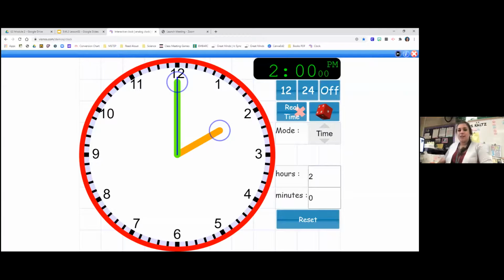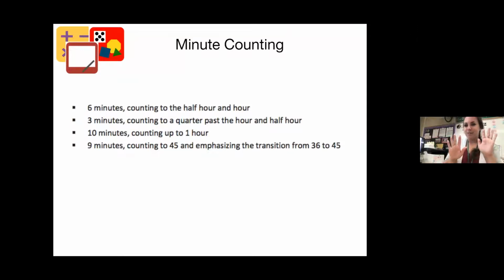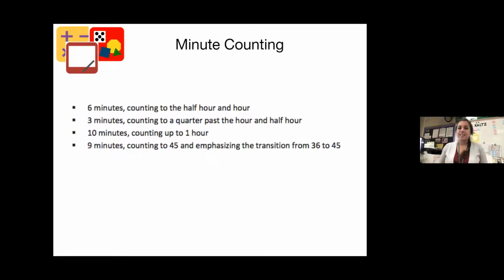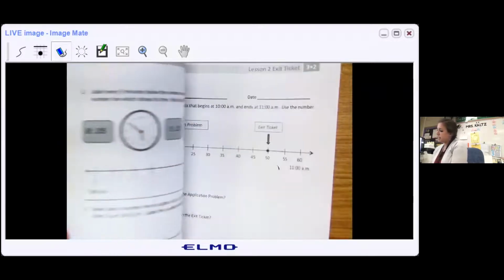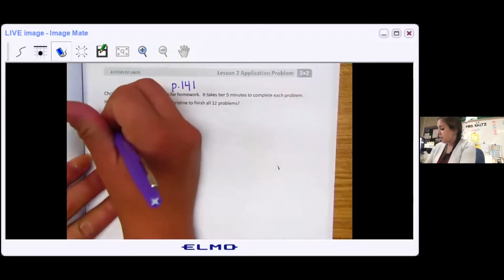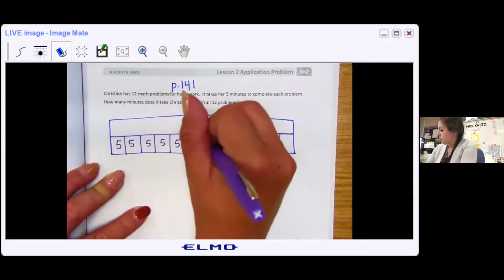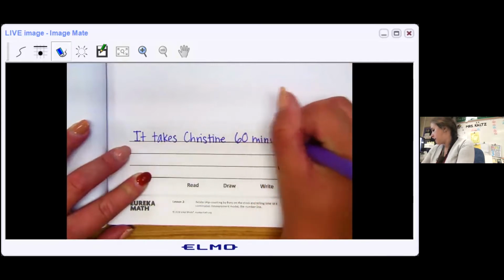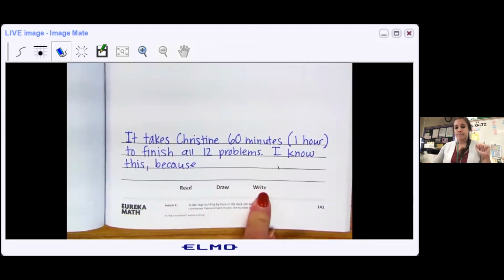Math Lesson 2.2 Fluency/Application